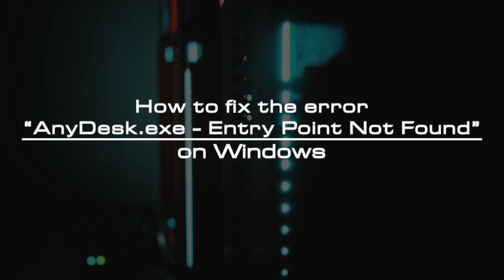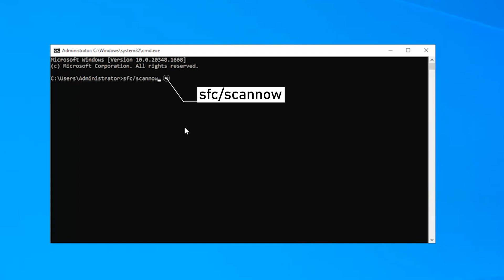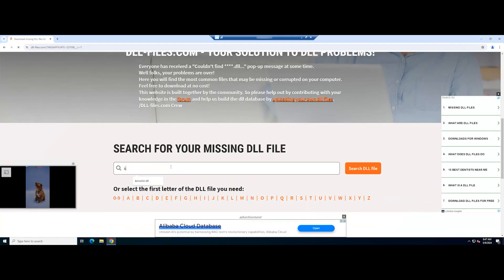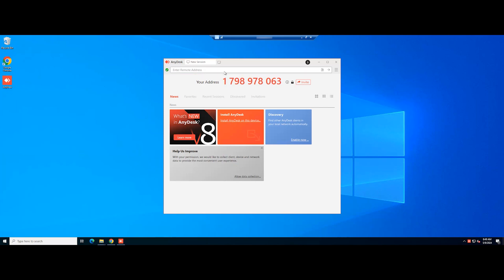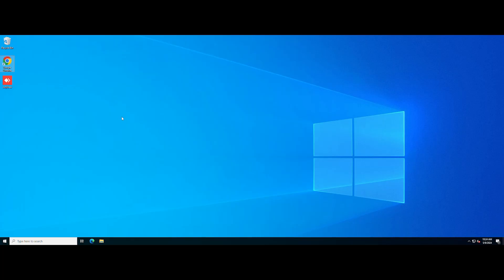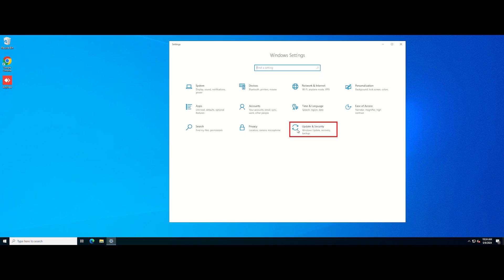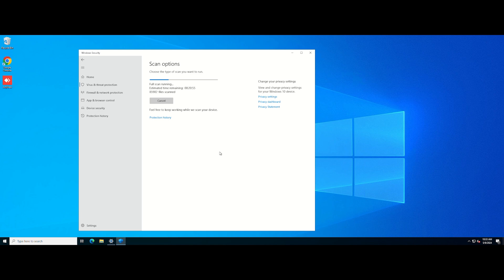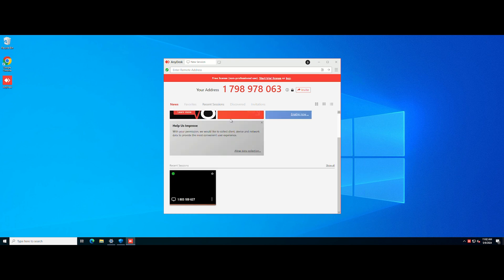How to fix the error "AnyDesk.exe - Entry Point Not Found" on Windows | VPS Tutorial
Whenever you try to open AnyDesk, you can get an error which is titled AnyDesk – Entry Point Not Found. The detailed information is AnyDesk The procedure entry point ReleaseSRWLockExclusive could not be located at KERNEL32.dll.

An Entry Point Not Found error indicates that a file within a specific process is missing or corrupted, preventing the program from launching. This is especially true when a DLL file is involved. For example, you are unable to open Remote Desktop Connection if “mstsc.exe Entry Point Not Found”. Similarly, you are unable to open AnyDesk if “AnyDesk.exe - Entry Point Not Found”.